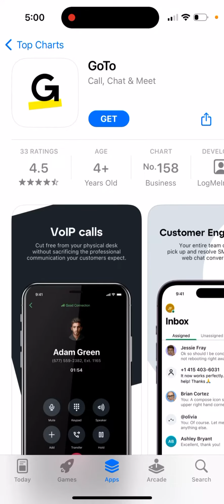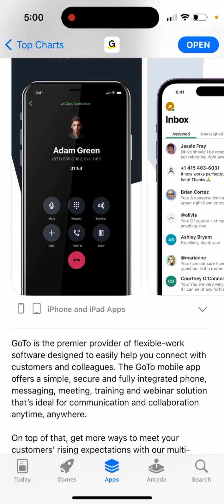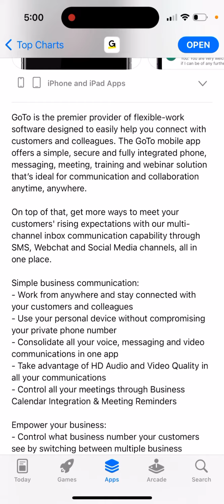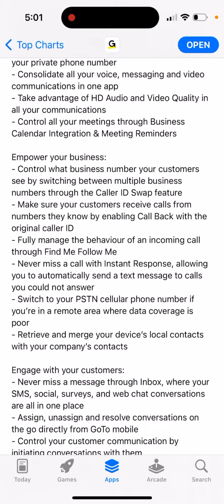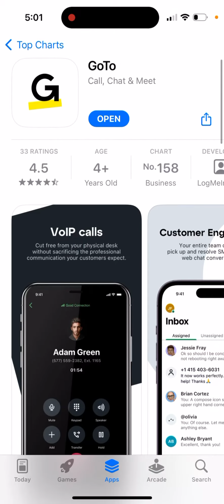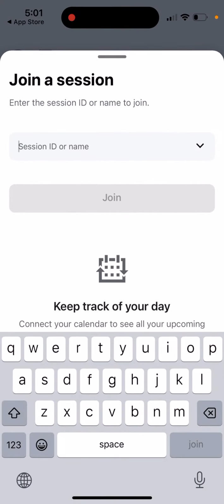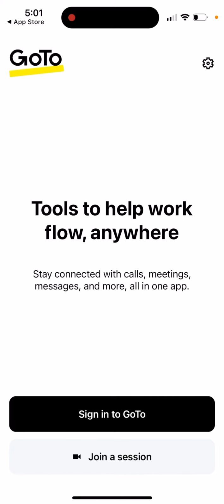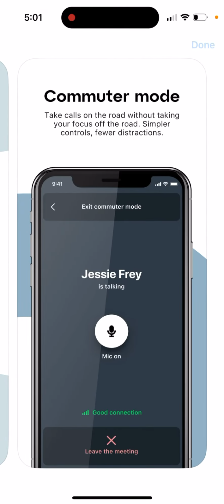How to install GoTo app on iPhone?